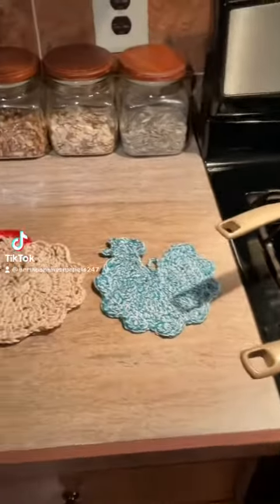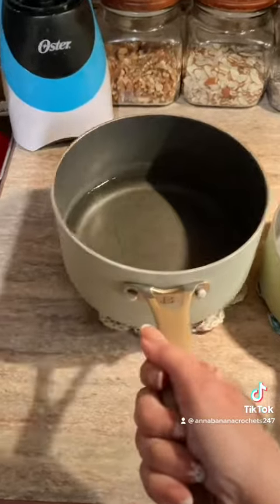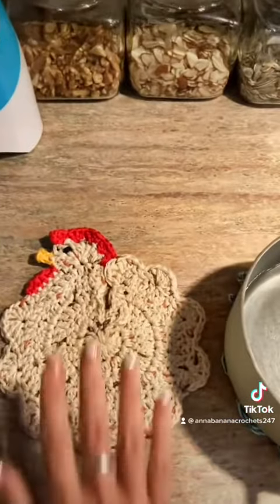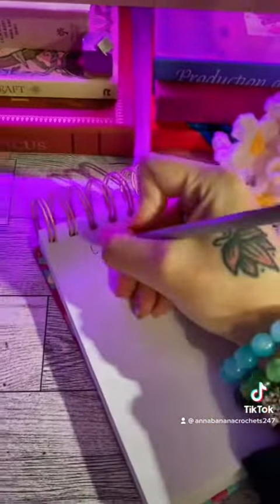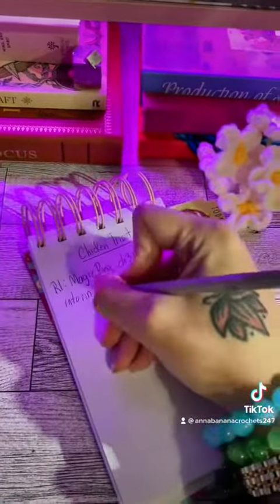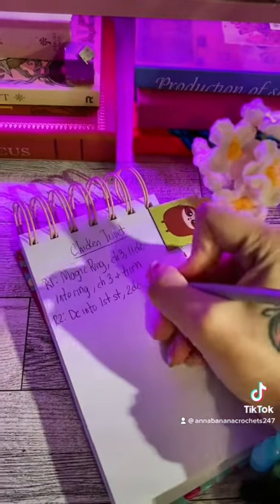Results from Dollar Tree’s Just Cotton Yarn Chicken Trivet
I tested the Dollar Tree’s Just Cotton (only 85% cotton) to see if it is just as good as 100% cotton. The chicken trivet pattern is not mine, it came from my favorite crochet YouTuber Crystal from Bag-O-Day. Her video tutorial is available. I wrote out the pattern so I can crochet while watching “listening” to movies.